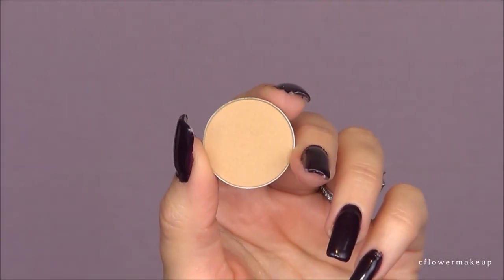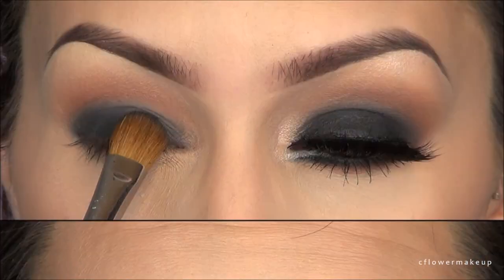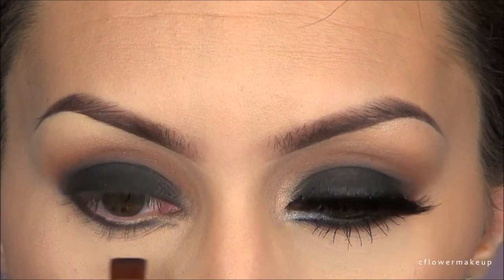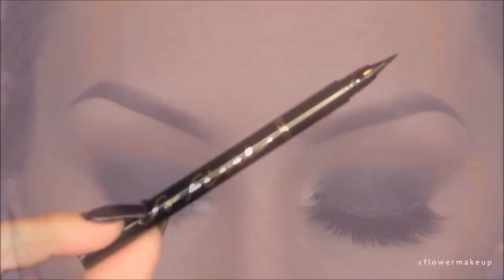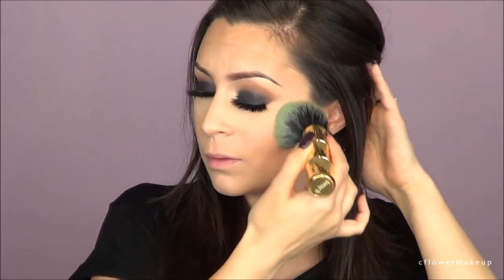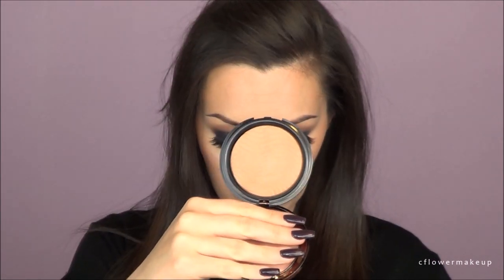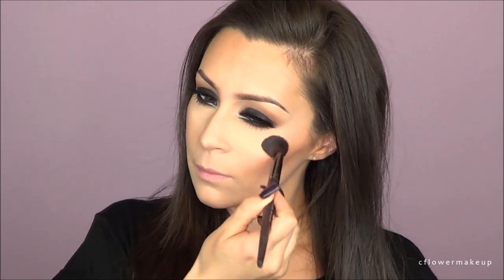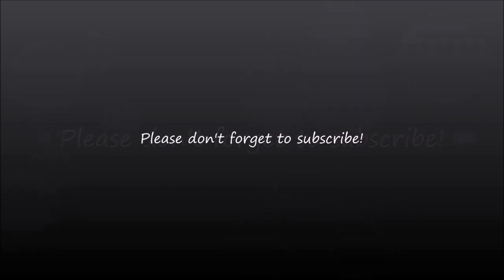Black smokey eye tutorial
Dial a smile kit - Use code CLFOWERKIT

Products: will list soon

Last video: HOW TO: cut crease eyeshadow